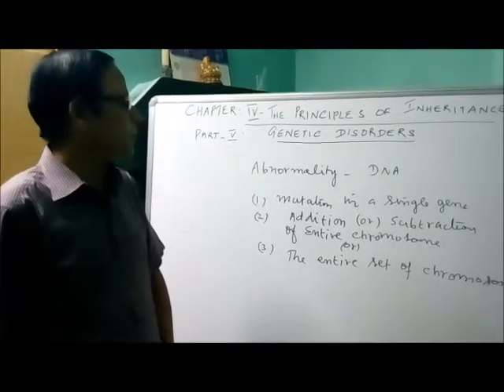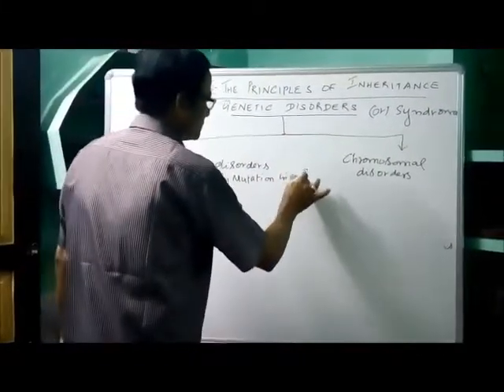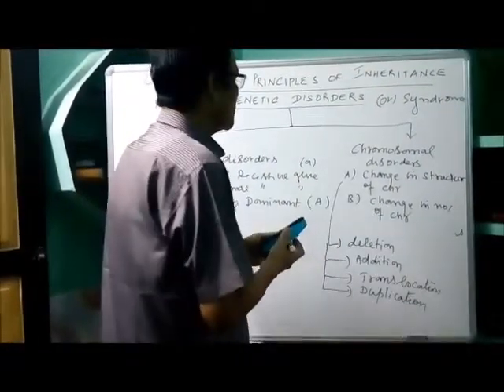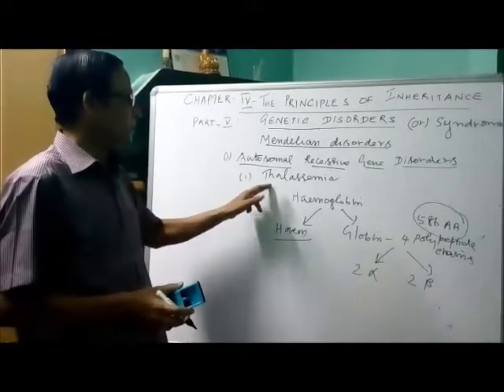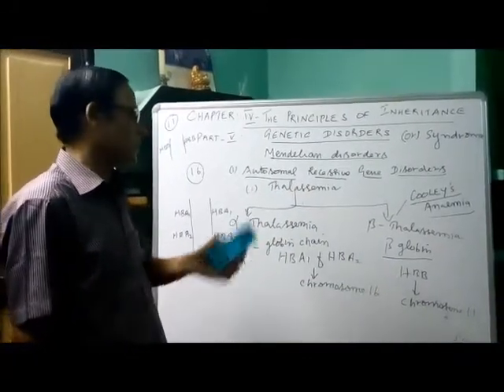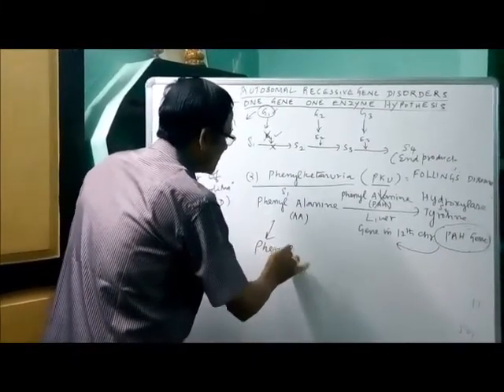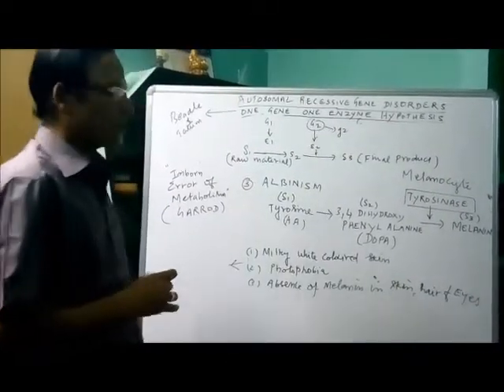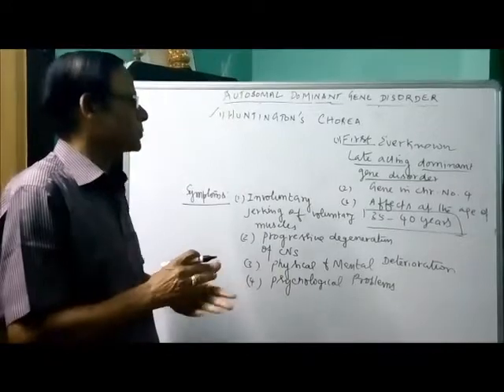XII Bio Zoo Alpha Part V genetic disorders Autosomal Dominant and Recessive Video 1